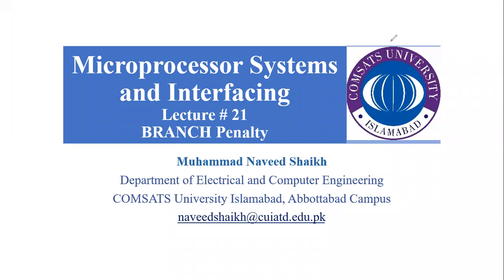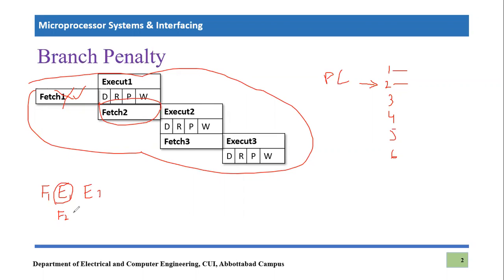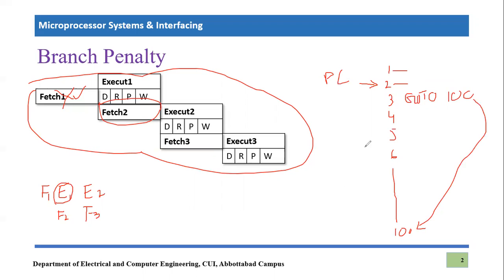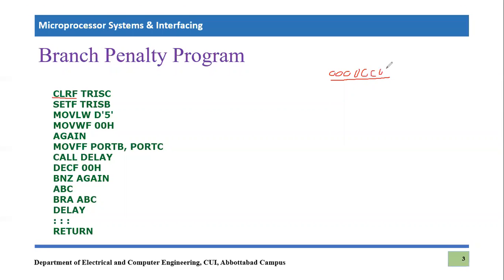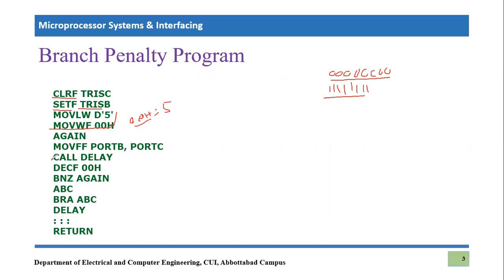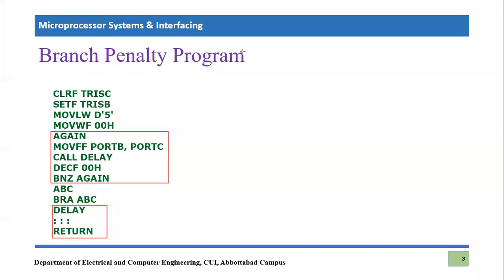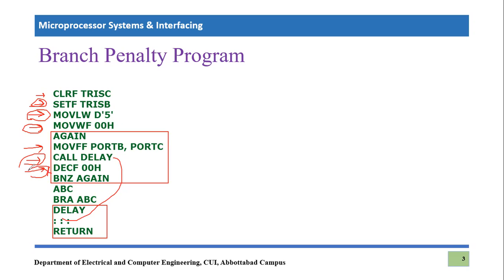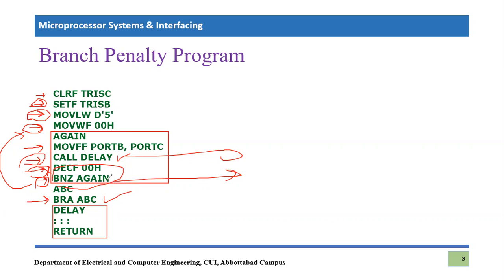Branch Penalty in PIC18 Microcontroller || Cause of Branch Penalty in Pipeline Architecture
This video explains the concept of Branch Penalty and its basic reason in PIC18F Microcontroller. In Pipeline architecture, we know that next instruction is fetched while current instruction is being executed. In this way, processor can directly start working on next instruction's execution as current instruction's execution completes. Similarly, while processor starts fetching next instruction in parallel. This parallel processing is important to speed up the processing.But this processing causes  some penalty if the current instruction which was in the process of execution, is a jump or branch instruction (like GOTO, BNZ, CALL). Because after execution completion, it is realized that next fetched instruction is of no use and  because program counter have to fetch a new instruction address which is to be jumped on.. This flushing out and reloading of new address consumes or wastes some of the instruction cycles . this is cost in terms of time which processors pay and this is called Branch Penalty.